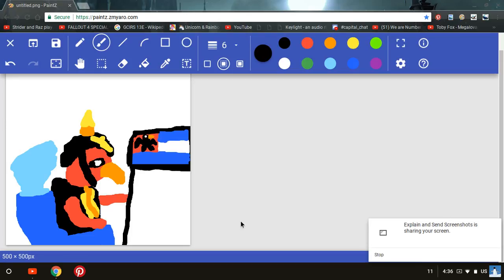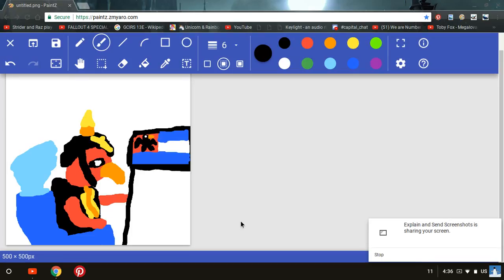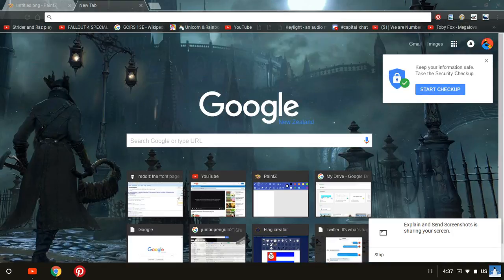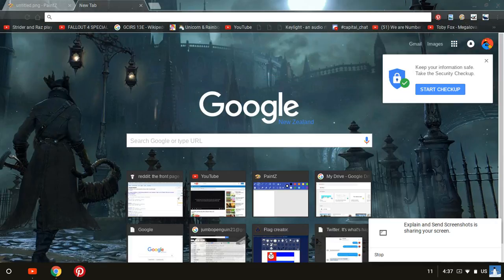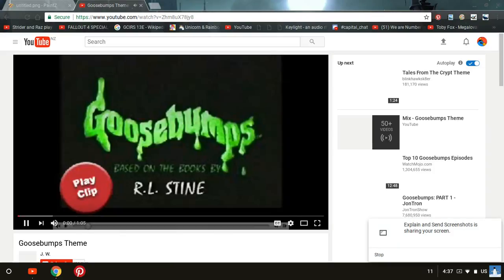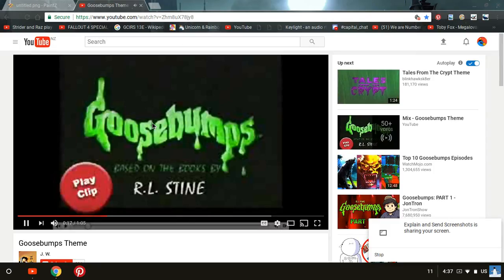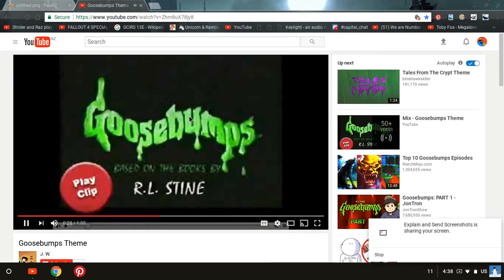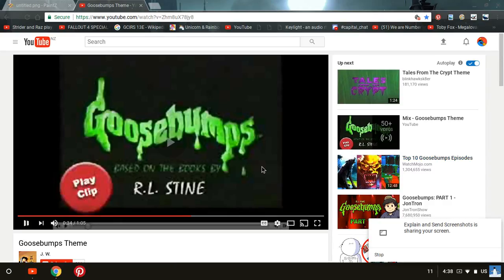Update ,discontinuing a video series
lol you want to help with the wiki and stuff lol I also have other things